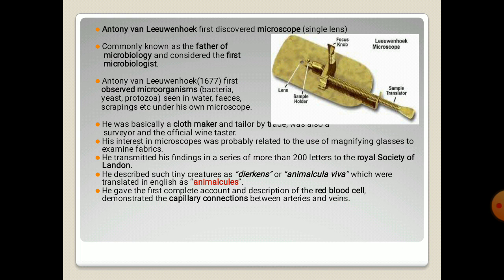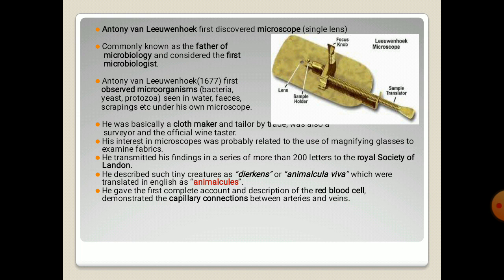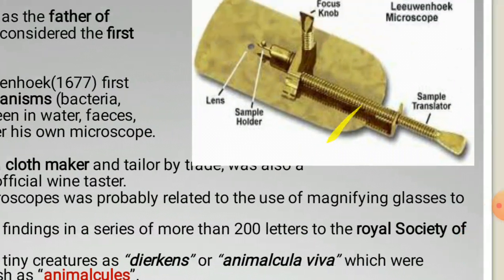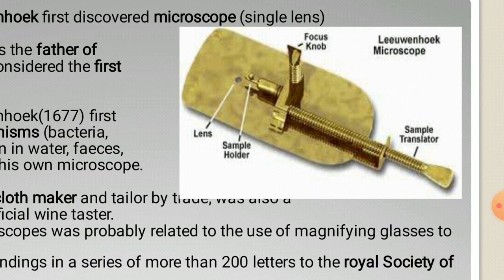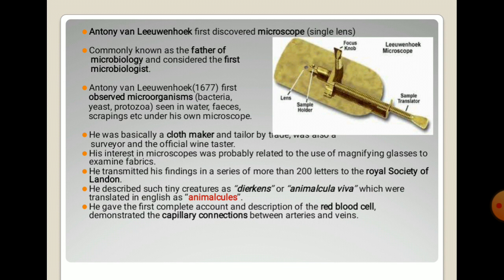antonie van leeuwenhoek contribution in Microbiology | History of microbiology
Antony van Leeuwenhoek first discovered microscope (single lens)
Commonly known as the father of microbiology and considered the first microbiologist.
Antony van Leeuwenhoek(1677) first observed microorganisms (bacteria, yeast, protozoa) seen in water, faeces, scrapings etc under his own microscope.
He was basically a cloth maker and tailor by trade, was also a surveyor and the official wine taster.
His interest in microscopes was probably related to the use of magnifying glasses to examine fabrics.
He transmitted his findings in a series of more than 200 letters to the royal Society of Landon.
He described such tiny creatures as “dierkens” or “animalcula viva” which were translated in english as “animalcules”.
He gave the first complete account and description of the red blood cell, demonstrated the capillary connections between arteries and veins.